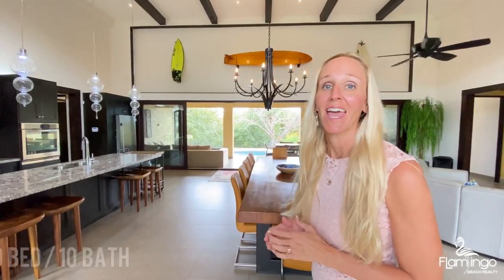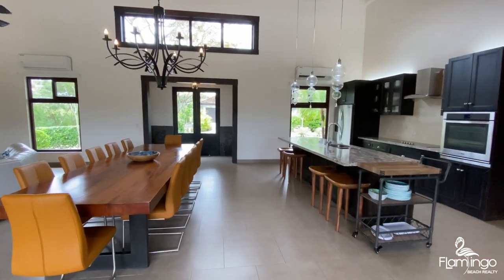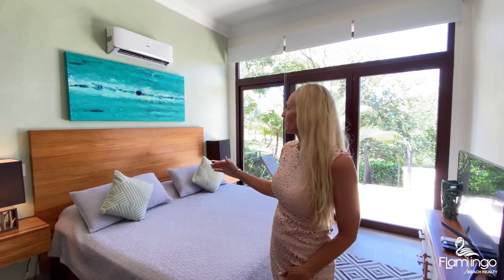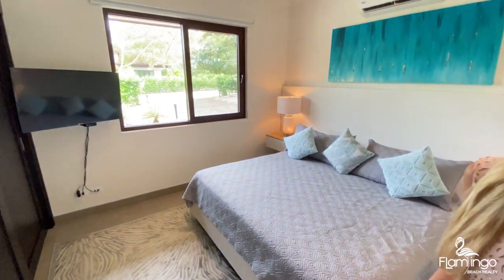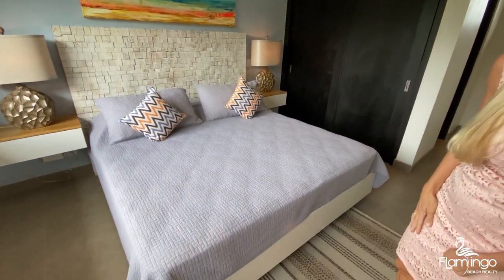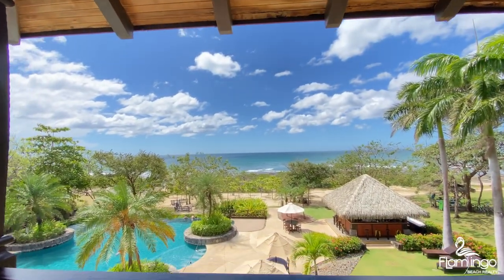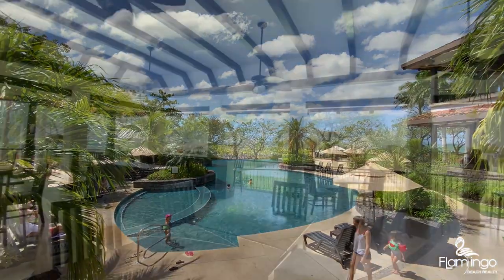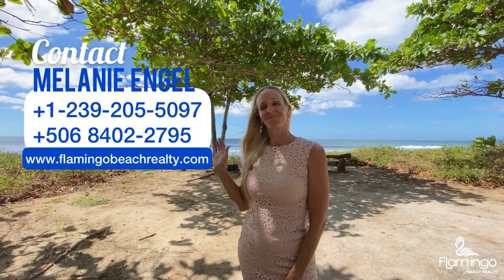*OFF MARKET* Casa Leon - Beachfront Community 10 Bed, Great ROI!! $3.499M. Avellanas, Costa Rica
This property is exclusively listed by Melanie Engel, Flamingo Beach Realty, in Hacienda Pinilla, Guanacaste, Costa Rica.

Beautifully designed and exquisitely appointed, Casa Leon is the luxury beachfront home that will check all the boxes. Located in the gated community of Hacienda Pinilla, within the beachfront community of Avellanas, the main house features 8 bedrooms and 8 bathrooms. The guest house has 2 bedrooms and 2 bathrooms. This thoughtful layout is perfect for entertaining and gathering with extended family.

The large open-concept living area features a gourmet kitchen full of high end stainless-steel appliances, custom granite countertops, and gorgeous native wood cabinetry accented with hand-blown glass pendant lighting. The stunning hardwood dining table has seating for 12 and is lit from above by a wrought iron chandelier. There is room for everyone in the spacious media center adjacent to the dining room. And just beyond the wall of glass facing the back of the home, you will find a fabulous outdoor terrace with comfortable seating and dining areas, a pristine freeform pool and an outdoor BBQ grill area.

Each bedroom is designed for maximum comfort and has plenty of storage for even the most overpacked guests. You will find beautiful artwork, custom beds and fine linens throughout. Every bedroom has its own bathroom and some feature a private outdoor terrace. The master has an indoor and outdoor shower. Experience the open air and natural beauty of Costa Rica while washing away the sand of the day.

Avellanas living is second to none. There is no other place in Costa Rica like this. You are steps from a gorgeous wide surfing beach, right next door to the beach club, and its amenities, and you are living next to a natural estuary where animals like the scarlet macaw and monkeys will be seen daily. This is breathtaking Costa Rica at its finest. Spend the morning having coffee on the terrace, the day playing and surfing on the beach, have lunch at the club and then later, walk to sunset, a stone’s throw from your dinner table.

Casa Leon is located in Hacienda Pinilla, an exclusive Beach and Golf Resort boasting 4,500 acres of ranch property, located about 20 minutes away from Playa Tamarindo. Hacienda Pinilla offers 3 miles of pristine, turquoise water, white sanded beaches, multiple gated communities, a beachfront Beach Club with both Wellness and Fitness center, many dining options, riding stables, hiking and biking trails, tennis courts, Mike Trent's 18-hole Championship Golf Course, and so much more.

Don’t miss your chance to own perfection in paradise.